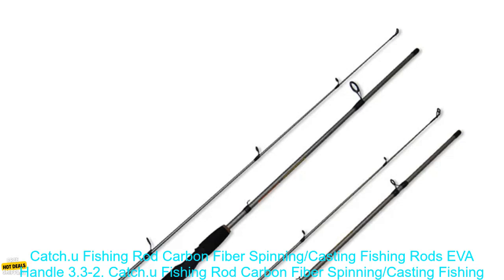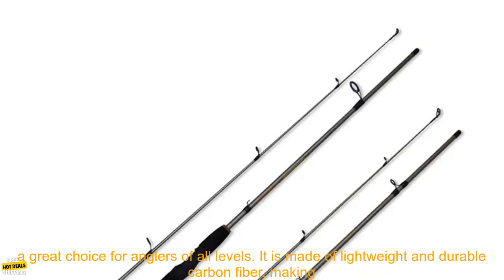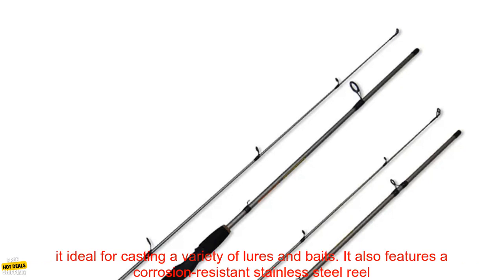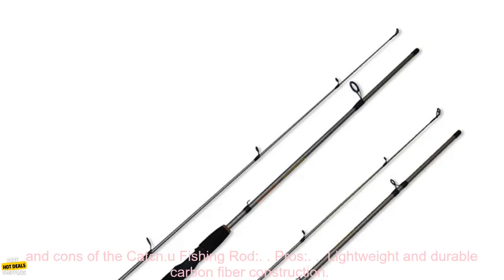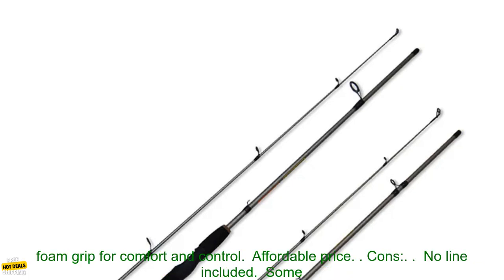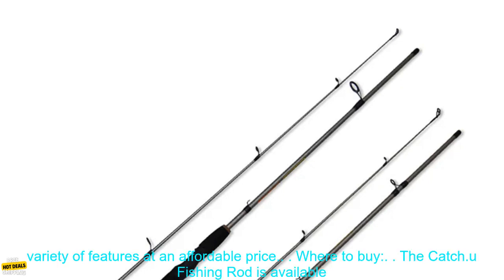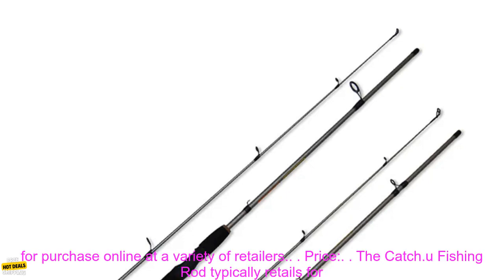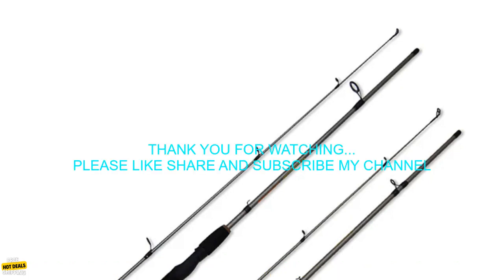1005005480509118 Catch u Fishing Rod Carbon Fiber Spinning Casting Fishing Rods EVA Han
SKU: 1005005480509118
Catch.u Fishing Rod Carbon Fiber Spinning/Casting Fishing Rods EVA Handle 3.3-20g 6-15LB M Action1.8m Travel lure Fishing Poles
**Catch.u Fishing Rod Carbon Fiber Spinning/Casting Fishing Rods EVA Handle 3.3-20g 6-15LB M Action1.8m Travel lure Fishing Poles Review**

The Catch.u Fishing Rod is a great choice for anglers of all levels. It is made of lightweight and durable carbon fiber, making it easy to transport and use for extended periods of time. The rod has a medium action, making it ideal for casting a variety of lures and baits. It also features a corrosion-resistant stainless steel reel seat and EVA foam grip, providing a comfortable and secure hold.

Here are some of the pros and cons of the Catch.u Fishing Rod:

**Pros:**

* Lightweight and durable carbon fiber construction
* Medium action for casting a variety of lures and baits
* Corrosion-resistant stainless steel reel seat
* EVA foam grip for comfort and control
* Affordable price

**Cons:**

* No line included
* Some users have reported that the rod is a bit too stiff for their liking

Overall, the Catch.u Fishing Rod is a great choice for anglers of all levels. It is lightweight, durable, and offers a variety of features at an affordable price.

The Catch.u Fishing Rod is available for purchase online at a variety of retailers.

**Price:**

The Catch.u Fishing Rod typically retails for around $30.

**Purchase link:**

1. fishingrod 2. spinningfishingrod 3.